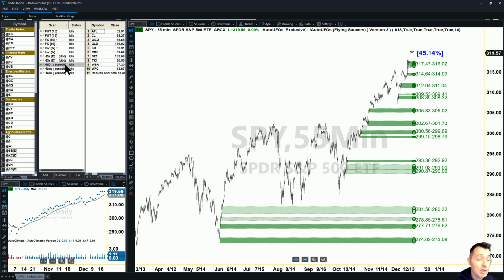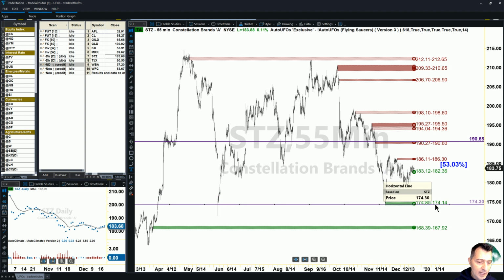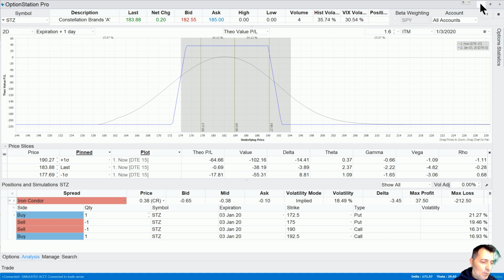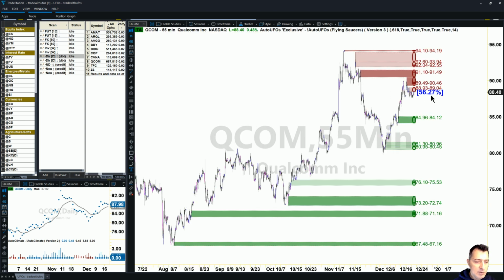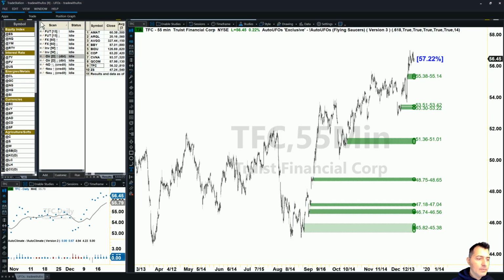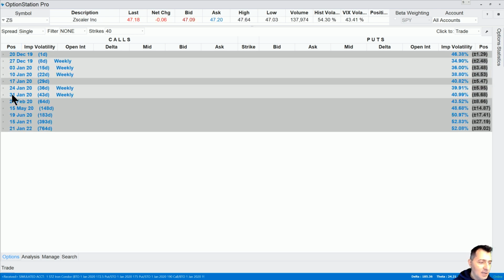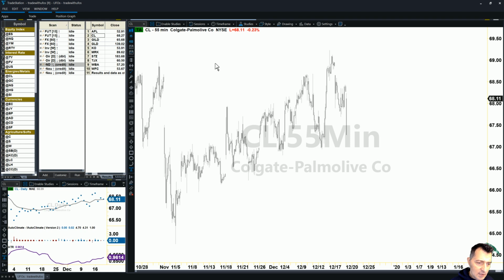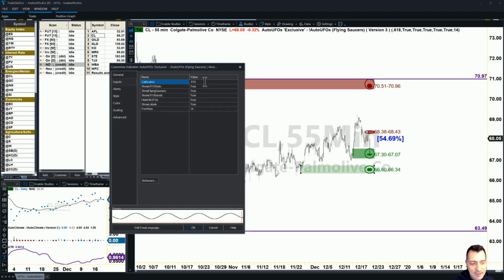AutoUFOs Get-Together 2019-Dec-19 (Longer-Term)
-Executed an Options Non-Directional Trade on STZ